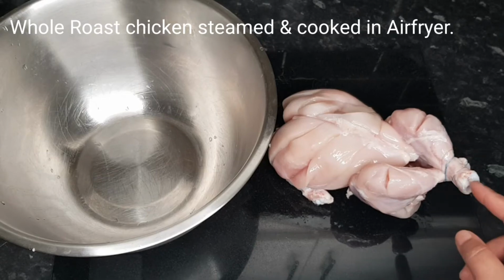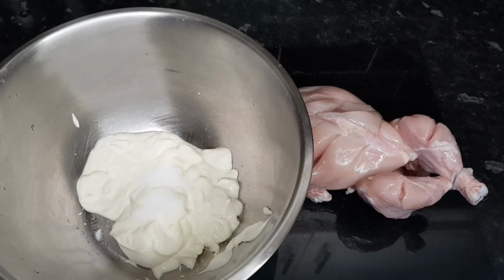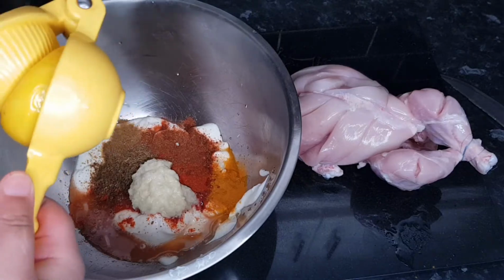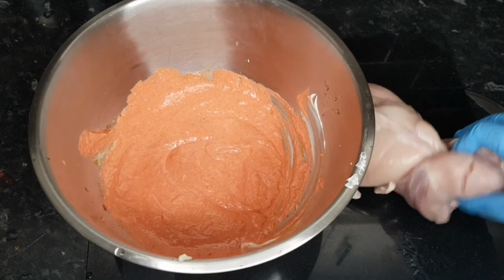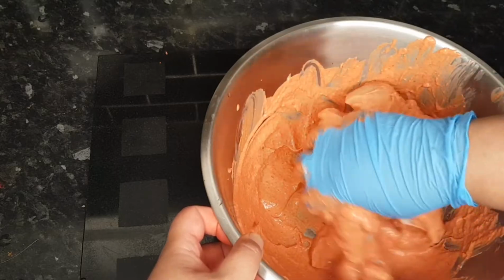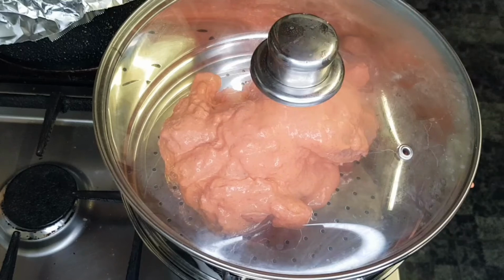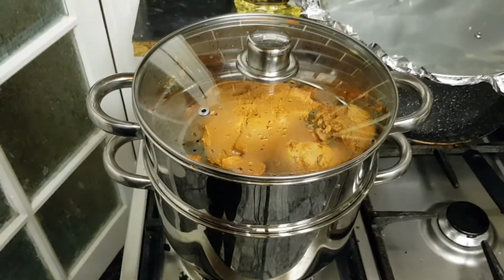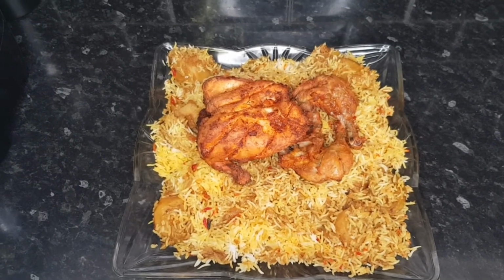Whole roast chicken steamed & Airfryed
Lahori Charga roast chicken, marinated in aromatic spices, steamed and finished off in air fryer.

step 1- mix all the ingredients to marinate roast
ingredients:-
1 whole chicken
5 tbsp yogurt
2 tsp salt or to taste
3tsp of red chili powder or  to taste
Half tsp of garam masala, cumin powder, turmeric powder, paprika powder
1 and half tsp of tandoori masala
1 small lemon
optional red food colour

step 2-
steam the chicken for 15 min on one side and turn around roast and steam further for 10min.

step 3-
Airfry for 10 min and one side and turn roast around and cook for further 5 min. you can also deep fry in oil in a pan on both side until colour changes if don't have airfryer.